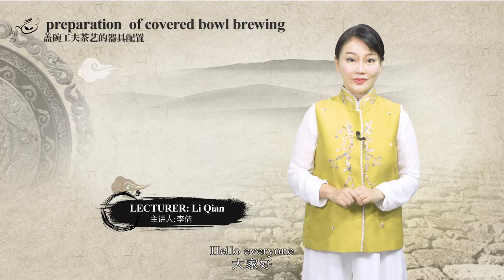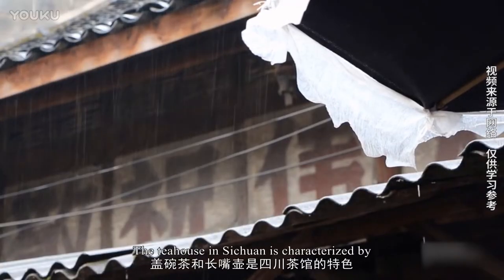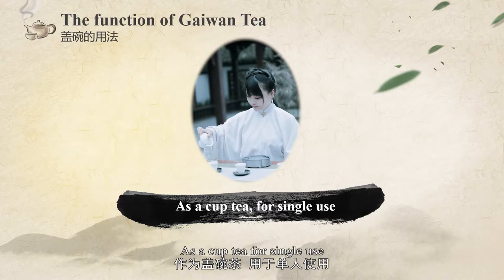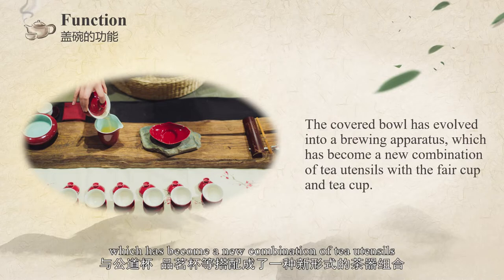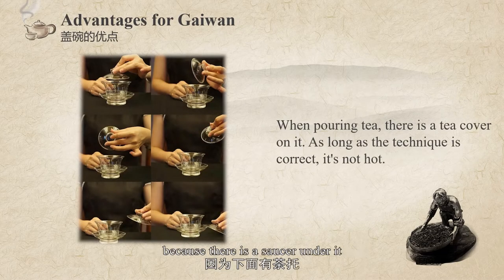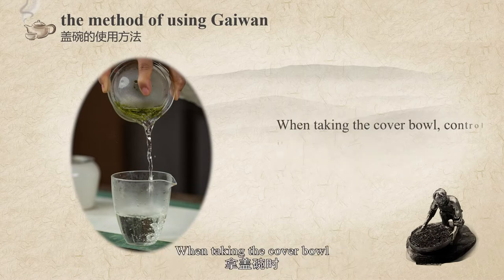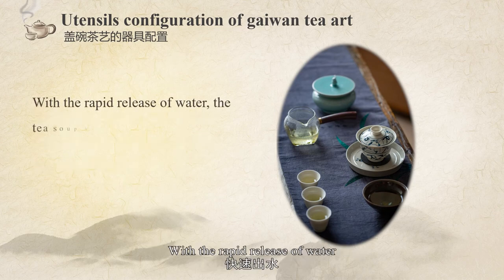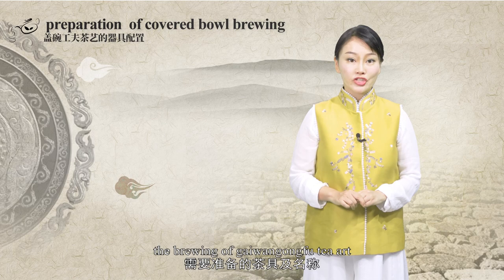11、Preparation of Covered Bowl Brewing Tea Art and Utensils